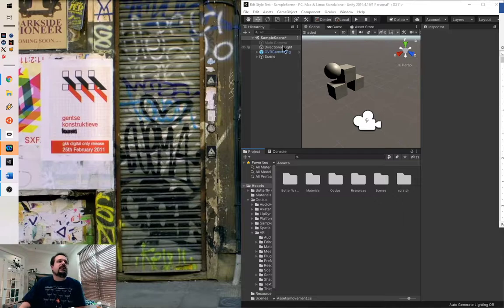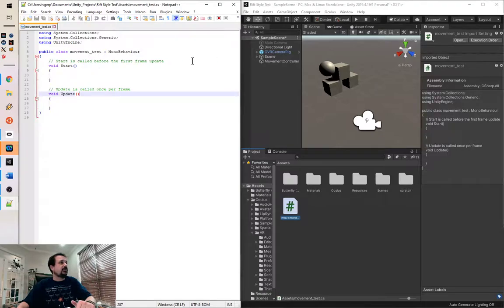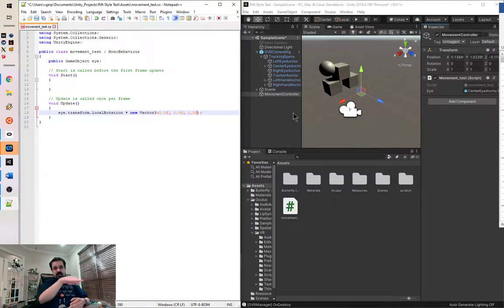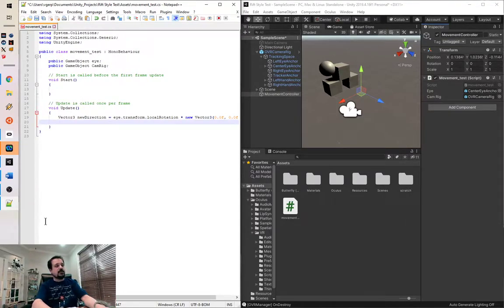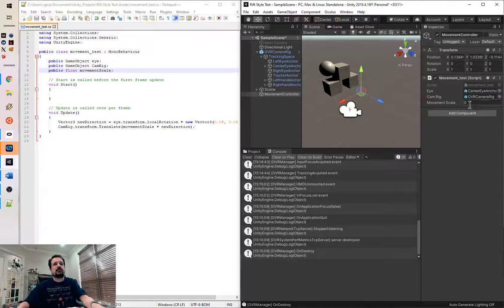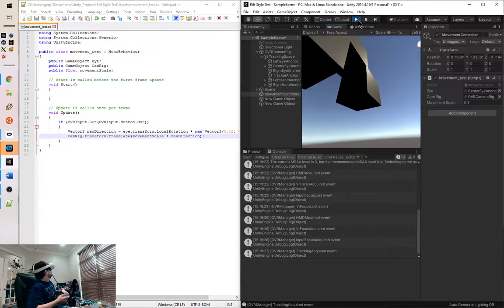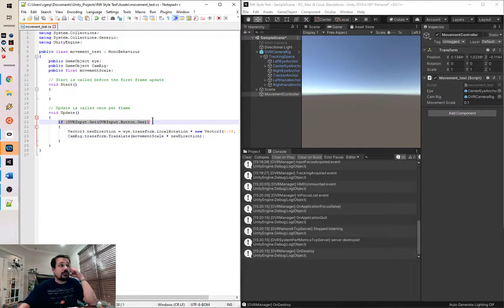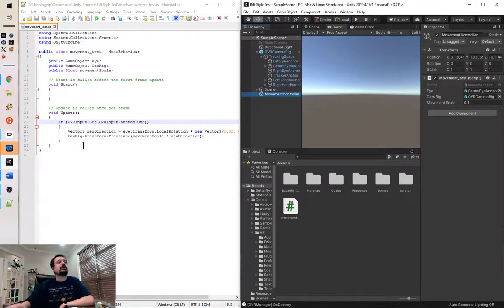VXR Dev: Spring 2022 - Basic Movement Script for Quest 2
This is an unscripted, quick reference for the Spring 2022 VXR Students.  It covers making a super simple movement script from scratch using a C# script.

For other people who happen to find this video, there are pre-built (better) assets to do movement for you.  This is a basic example of how to write one from scratch.